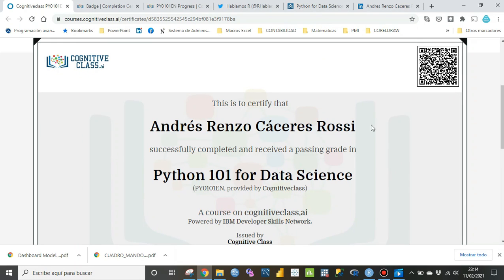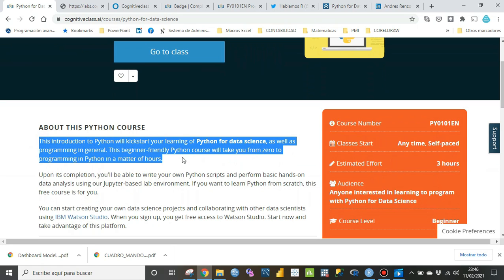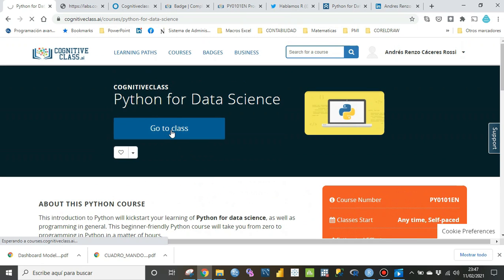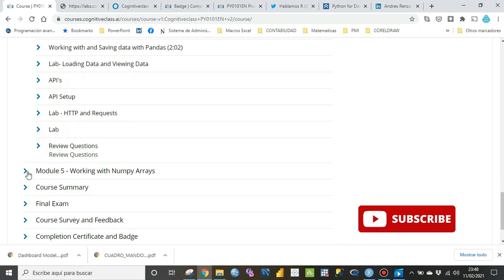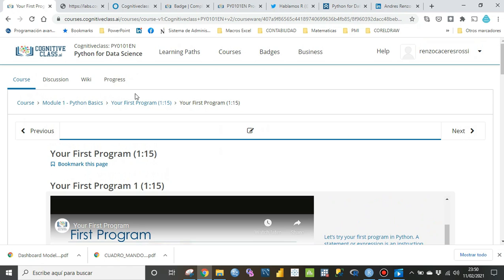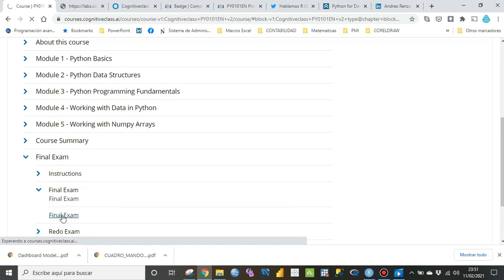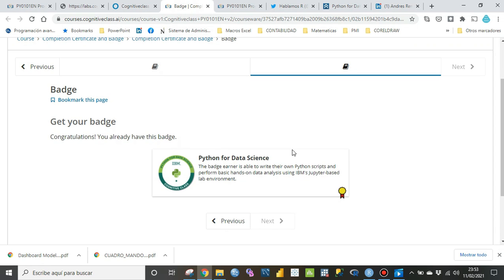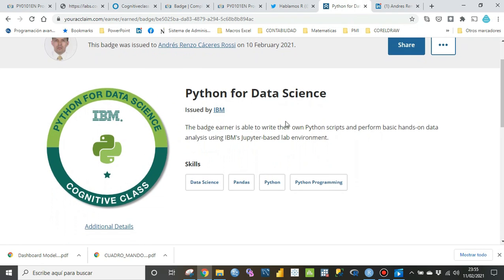Python 101 for Data Science | Python Free Certification | Python for Beginners | IBM Cognitive Class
The following video shows how to get the Python 101 for Data Science Certification issued by the IBM Cognitive Class, this is an entry level course focus on the basics for the Python programming language, bye the end of the course you`ll get an IBM badge..."The badge earner is able to write their own Python scripts and perform basic hands-on data analysis using IBM's Jupyter-based lab environment."

CHAPTERS
0:00 Intro
0:47 Cognitive Class
1:50 Python for Data Science
3:16 Course modules
5:06 Chapter layout
6:28 Review Questions
8:10 Python certification